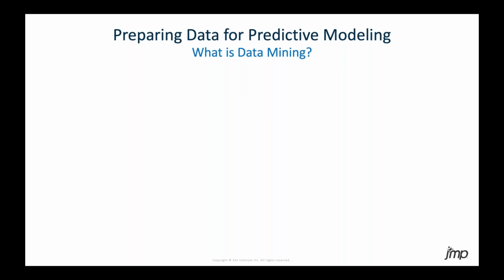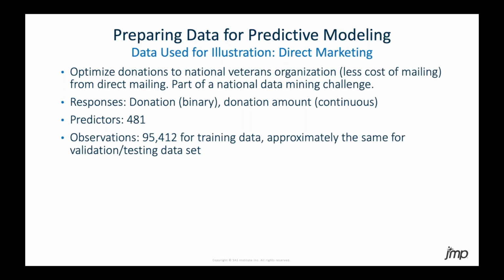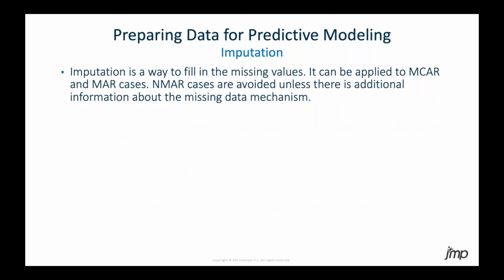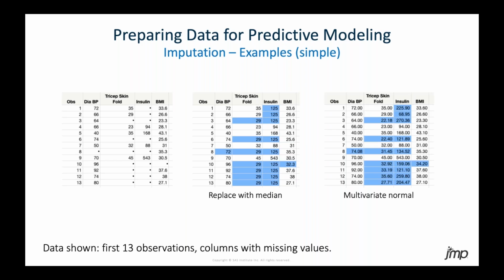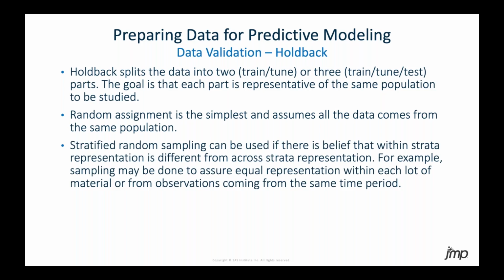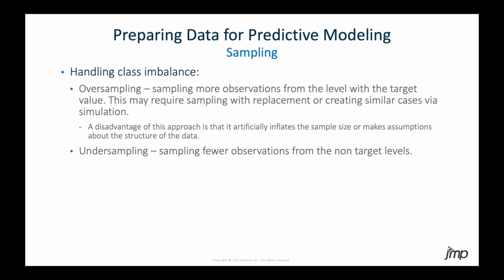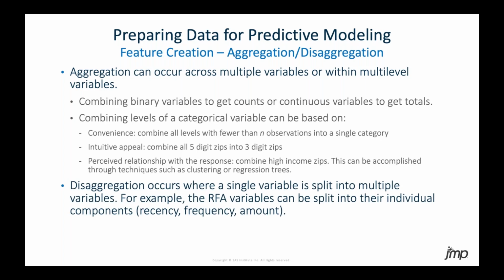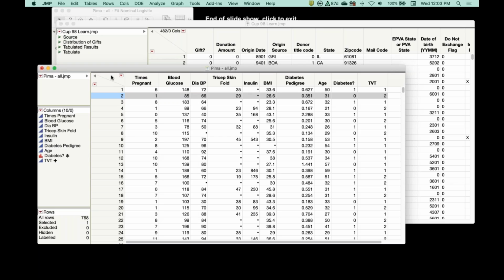Preparing Your Data for Successful Predictive Modeling